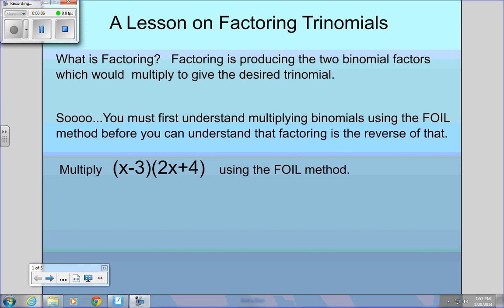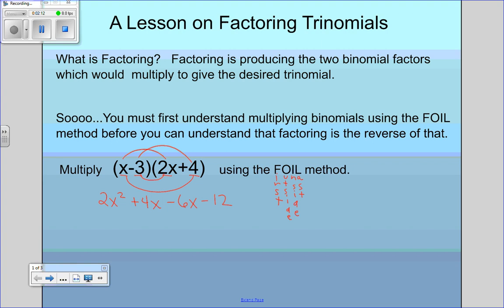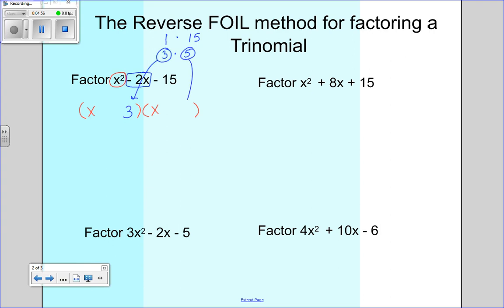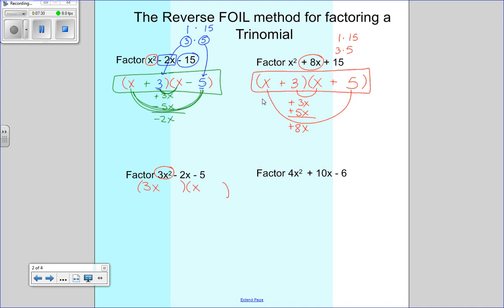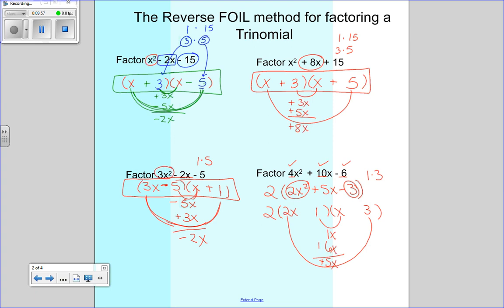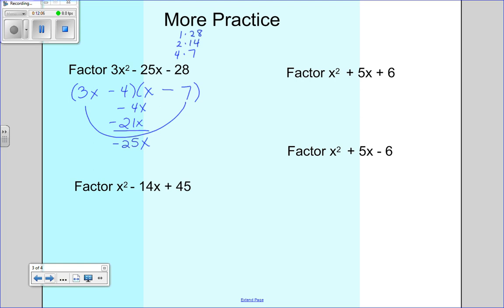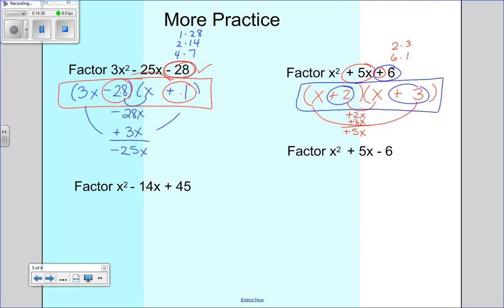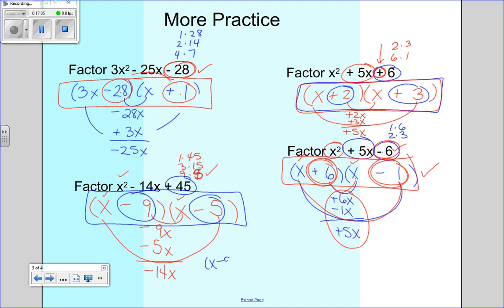Reverse FOIL factoring lesson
Watch this lesson for a simple lesson on Factoring Trinomials